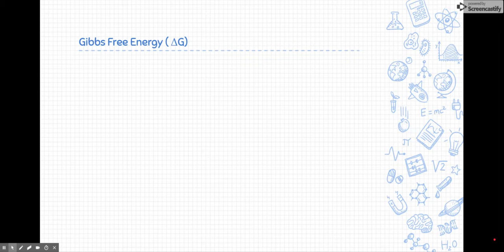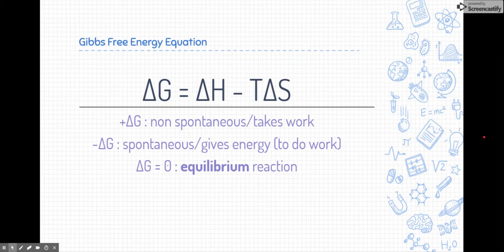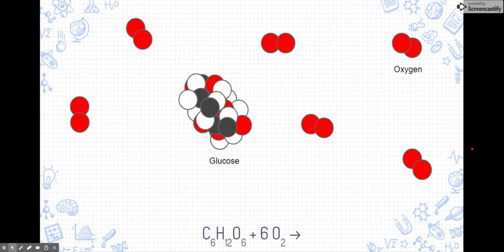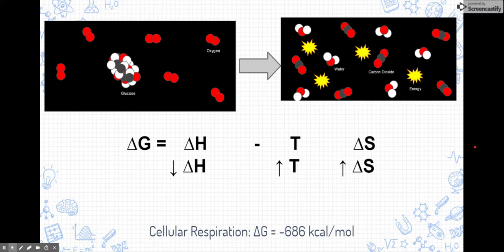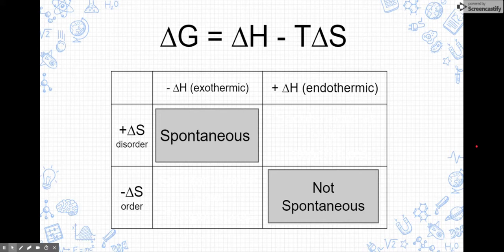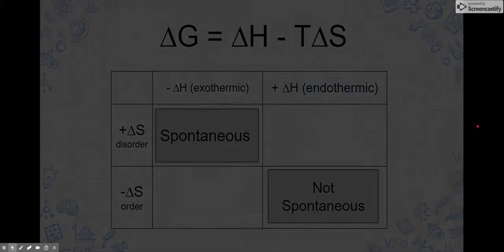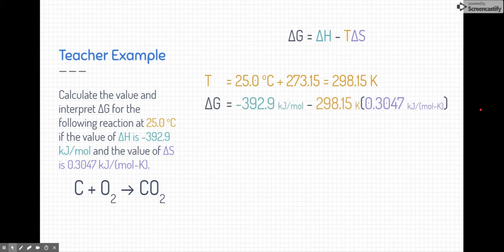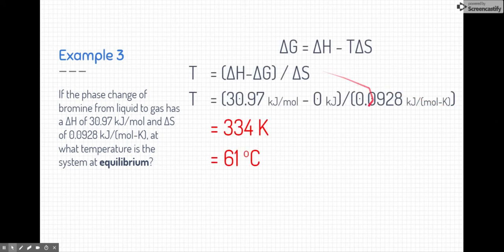Gibbs Free Energy